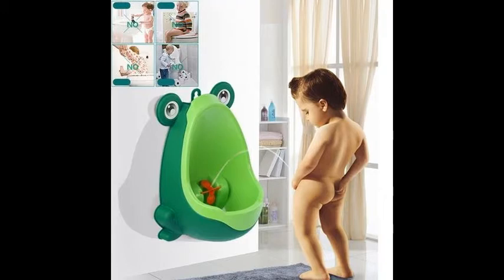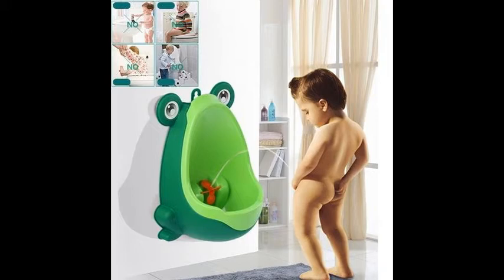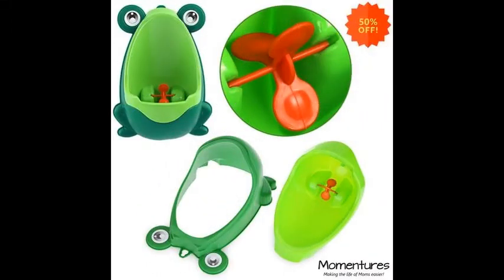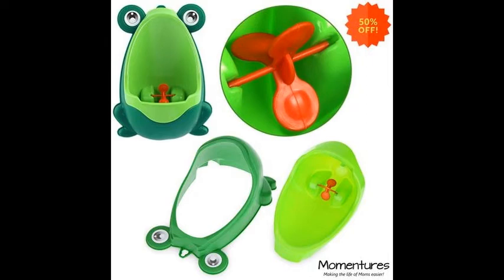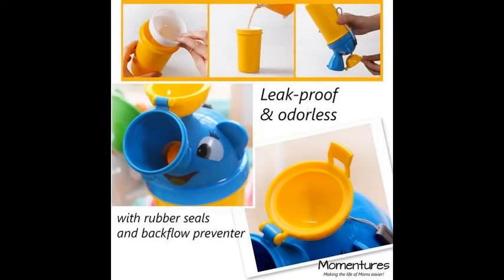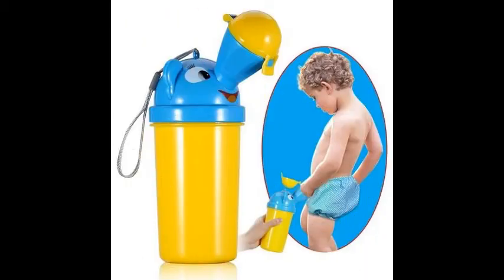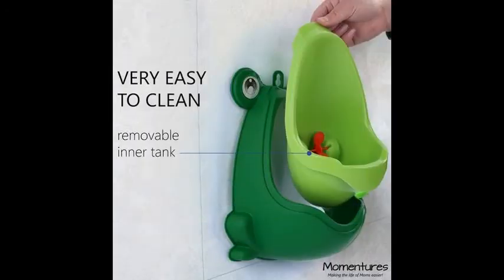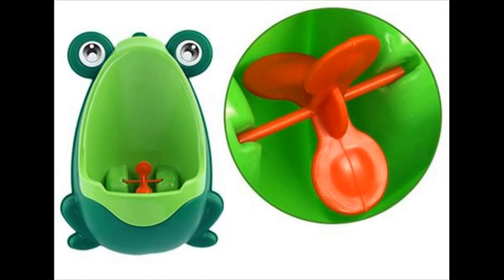Momentures Best Potty Trainer Mini Urinal for Boys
This innovative toilet training children potty features a spinning red wheel that will attract your boys attention as he aims to keep it spinning. The urinal is easy to mount with included large suction cups for tile walls and 3M adhesive tape for painted walls.